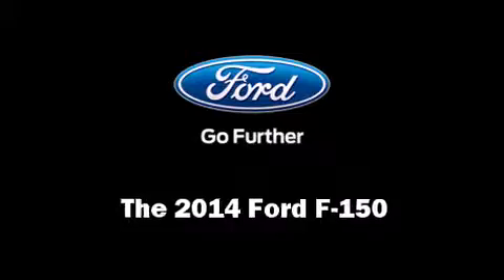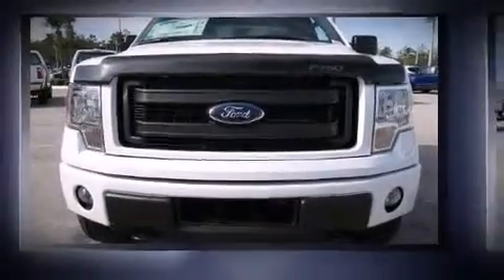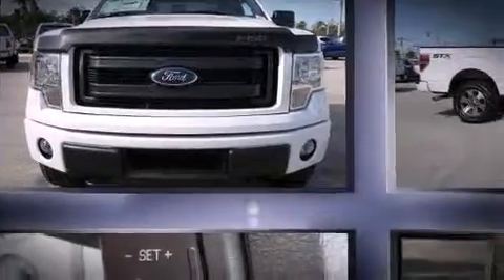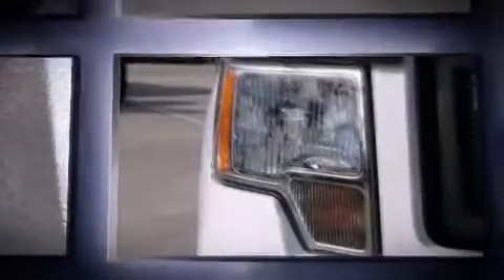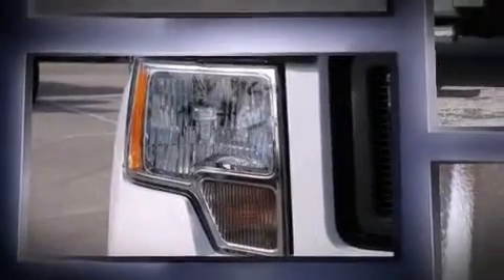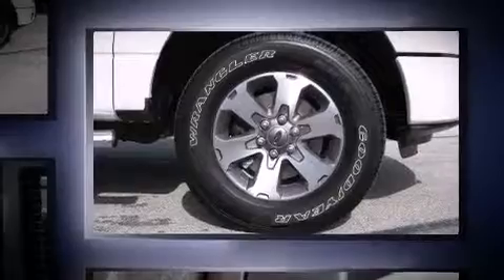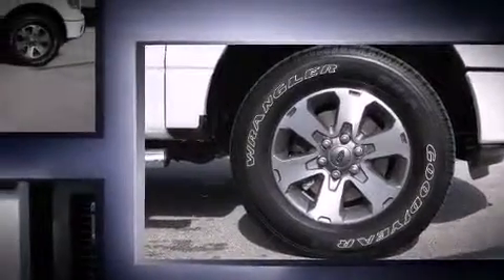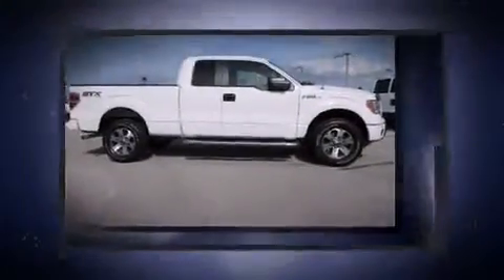2014 Ford F-150 4X2 XLT in Daytona Beach, FL 32124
1420 N. Tomoka Farms Rd.

The 2014 Ford F-150. It features an automatic transmission, 4-wheel drive, and 5 liter 8 cylinder engine. Top features include a split folding rear seat, a tachometer, variably intermittent wipers, a rear step bumper, air conditioning, tilt steering wheel, and much more. Audio features include an AM/FM radio, and 4 speakers, providing excellent sound throughout the cabin. Ford ensures the safety and security of its passengers with equipment such as: dual front impact airbags, head curtain airbags, traction control, ignition disabling, and 4 wheel disc brakes with ABS. With electronic stability control supplementing mechanical systems, you'll maintain precise command of the roadway. Our sales reps are knowledgeable and professional. We'd be happy to answer any questions that you may have. We are here to help you.